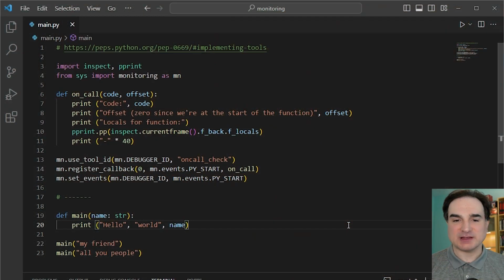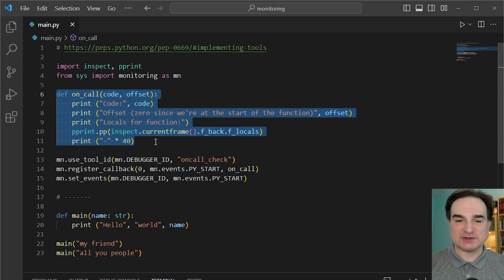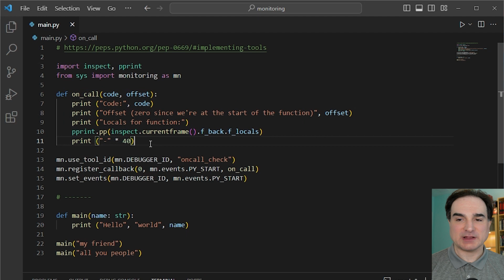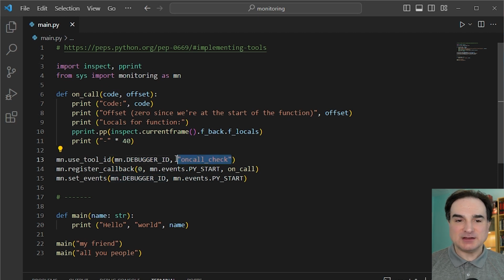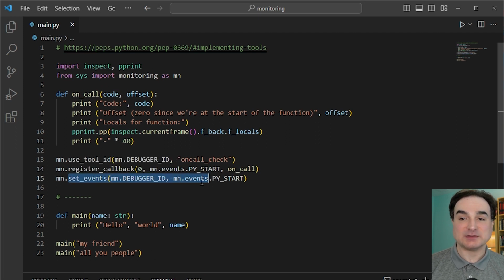How to use Python's new monitoring API, for more performant debugging and monitoring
A new API introduced in Python 3.12 provides developers with efficient, low-impact ways to hook events in Python code, monitor behavior, and write powerful profiling and coverage tools. Watch this video to see a quick tour of the new API and how to use it, with an example where we write a hook function that fires on every function call in an application.